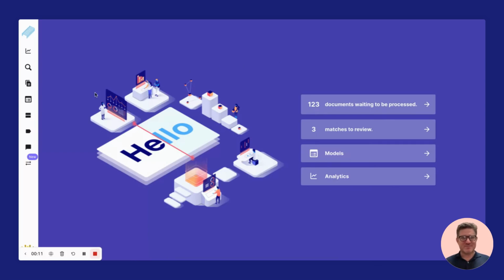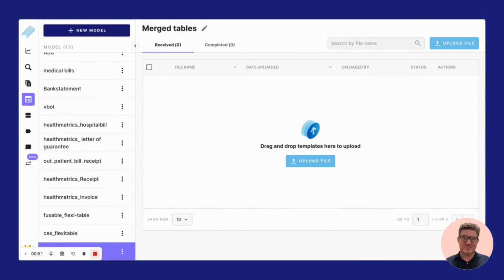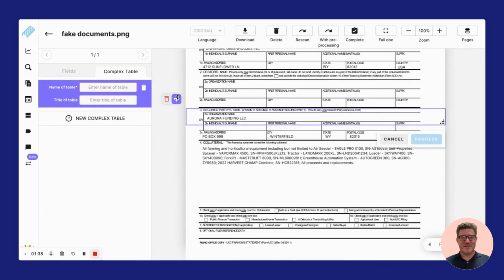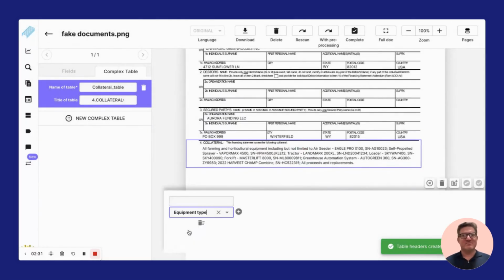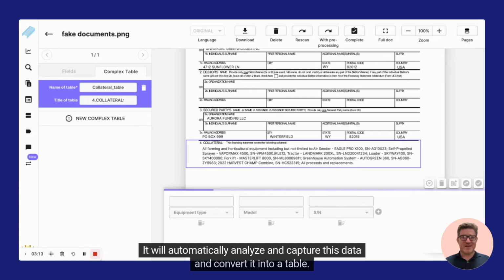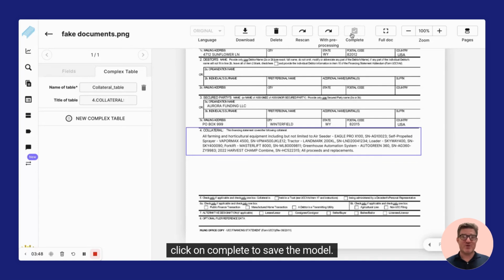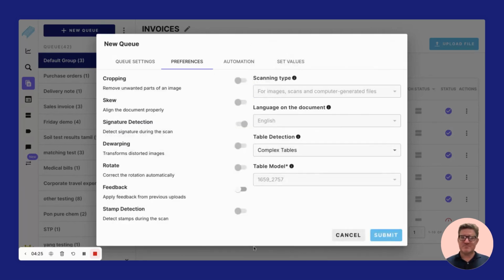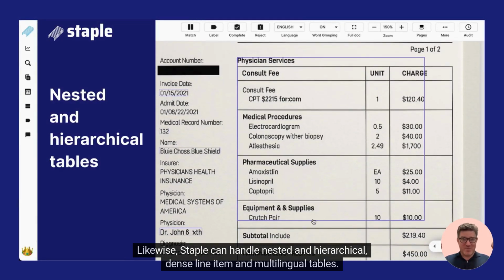How to extract data from complex tables using Staple AI's Intelligent tables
In the enterprise world, most data extraction systems can only handle neatly formatted rows and columns. But what about irregular, hierarchical, multilingual, or merged tables with dense line items? You still end up entering that data manually.

To solve this, we launched Intelligent tables. It handles any type of table in any document, across any industry, from POs in retail to hospital bills in insurance, to machine parts inventories in manufacturing.

How to set up? It's a 3-step process: we create models, map them to a queue, and scan documents to create a model. Navigate to the models module here.

Checkout the video completely to setup